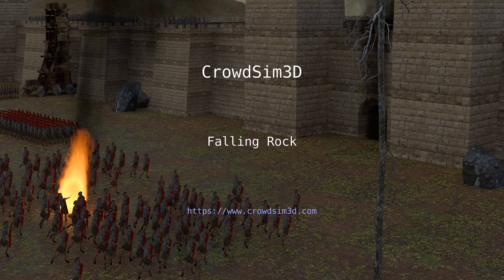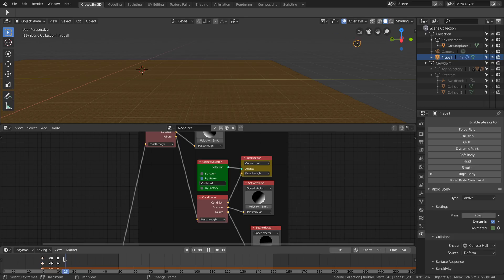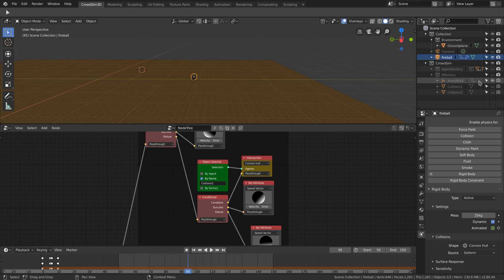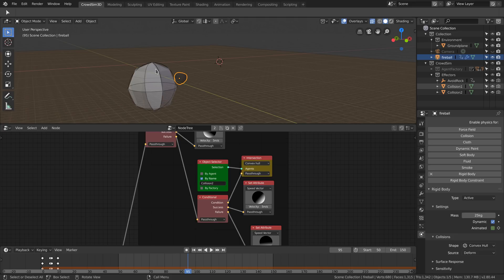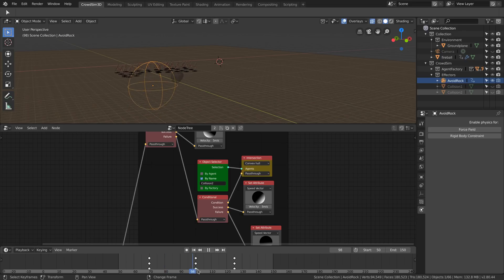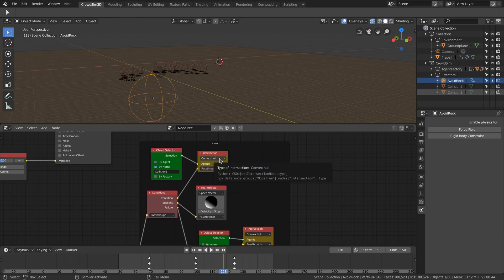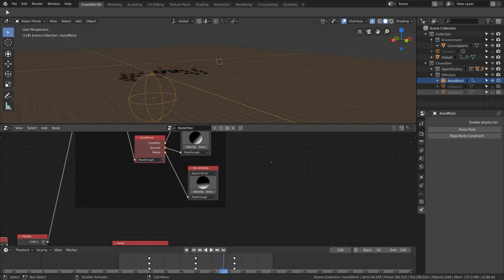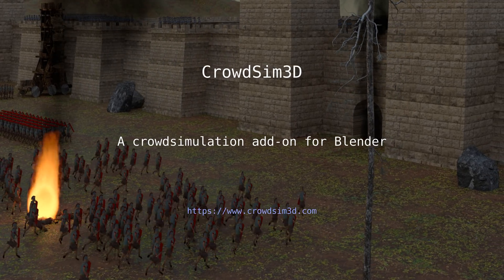Falling Rock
Welcome by this tutorial about CrowdSim3D; The crowd simulation add-on for Blender. In this tutorial we show how to animate a rock and let a crowd avoid it.
A free version is available.